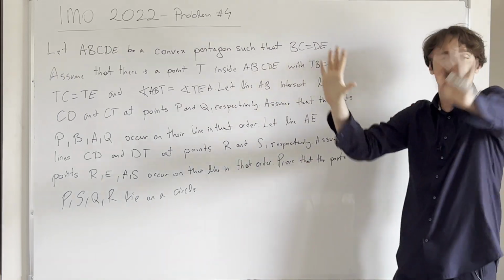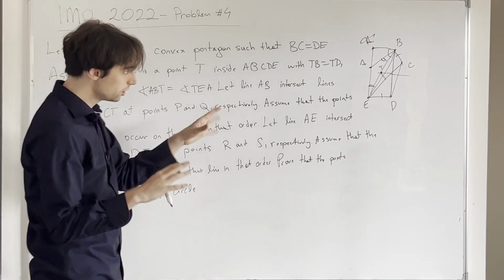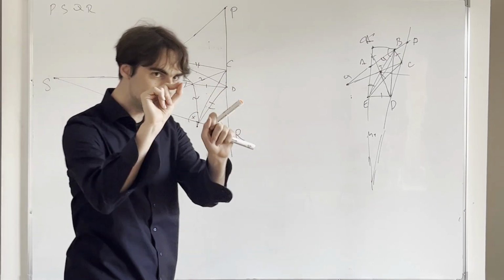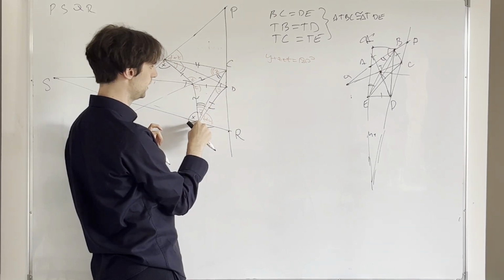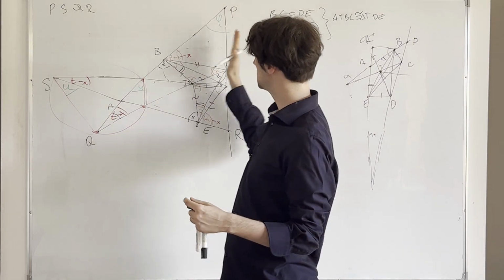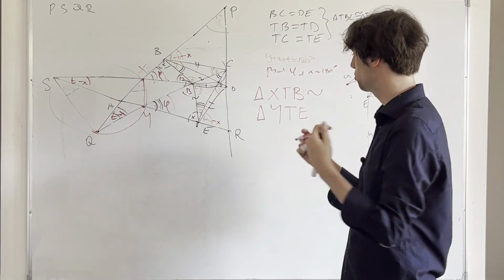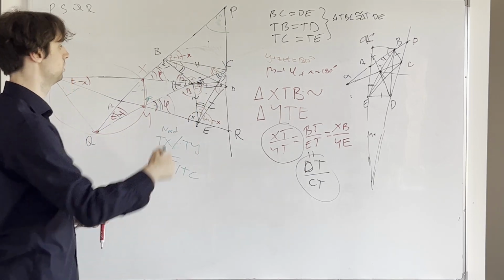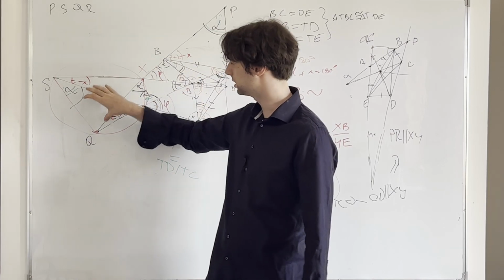IMO 2022 - P4: The reasoning behind the "easy" geometry problem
IMO 2022 - Problem Number 4

You need only know angle chasing, concyclic quads, and congruency+similarity to do this problem.
Latex:
Let $ABCDE$ be a convex pentagon such that $BC=DE$. Assume that there is a point $T$ inside $ABCDE$ with $TB=TD,TC=TE$ and $\angle ABT = \angle TEA$. Let line $AB$ intersect lines $CD$ and $CT$ at points $P$ and $Q$, respectively. Assume that the points $P,B,A,Q$ occur on their line in that order. Let line $AE$ intersect $CD$ and $DT$ at points $R$ and $S$, respectively. Assume that the points $R,E,A,S$ occur on their line in that order. Prove that the points $P,S,Q,R$ lie on a circle.

TIMESTAMPS:
00:00 Intro 10 - 30/60 - 270
00:32 Drawing the diagram
04:13 How we'll draw
05:35 Geometry philosophy
06:38 Forwards Geometry: Idea 1
08:05 Forwards Geometry: Angle Chasing
10:08 Seeing a mistake!
10:27 Finding a mistake
11:13 Forwards Geometry: Idea 2
11:34 Backwards Geometry: Idea 1
13:02 Forwards Geometry: Angle Chasing + Idea 3
16:34 Backwards Geometry: Idea 2
18:37 Forwards Geometry: Final Idea
20:19 Reflections on the Problem
23:40 Thanks for Problem Solving :)